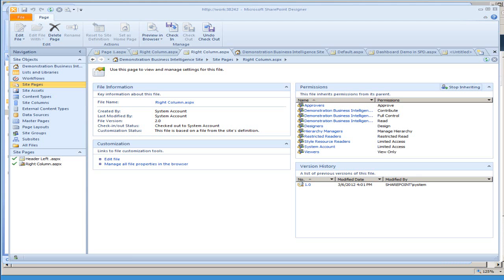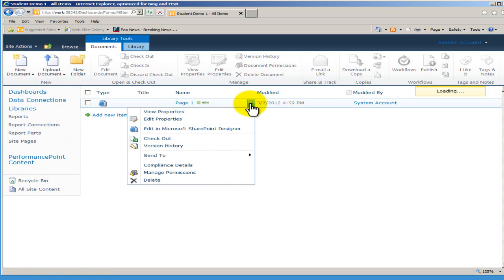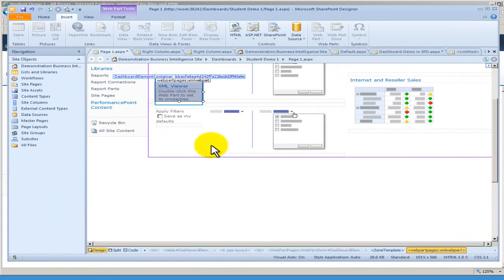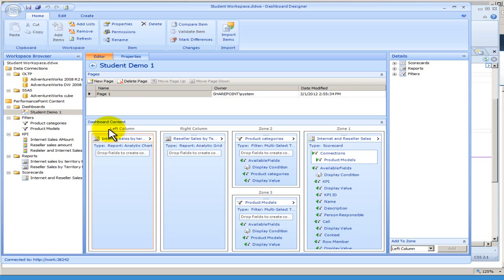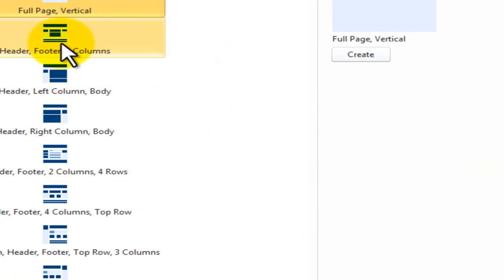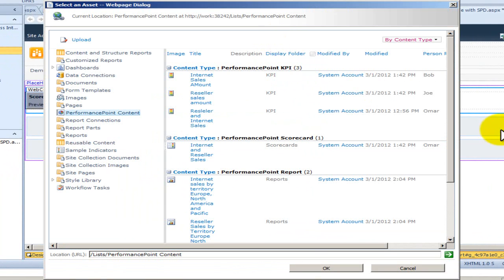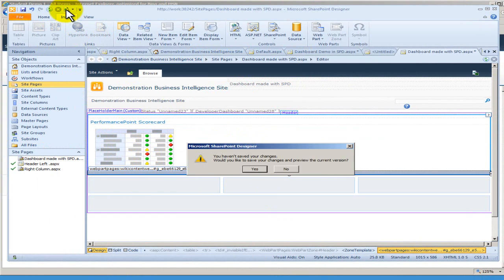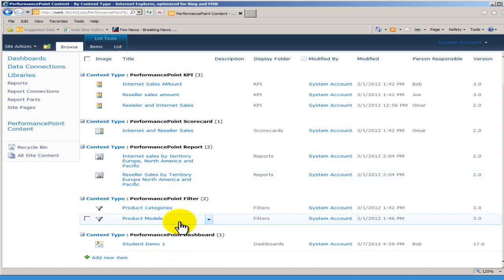Proper way to edit a PerformancePoint Dashboards with Sharepoint Designer